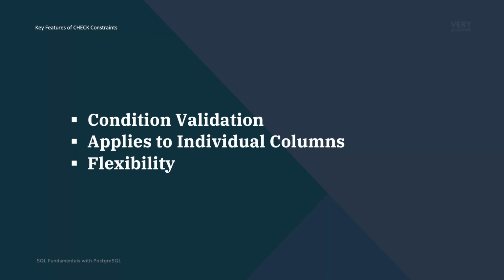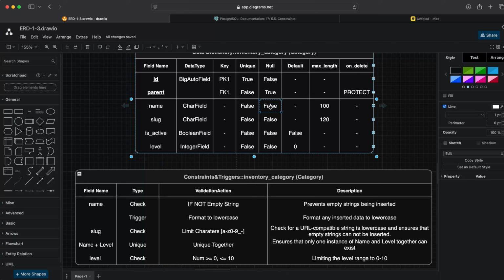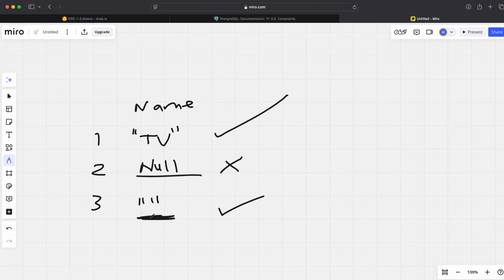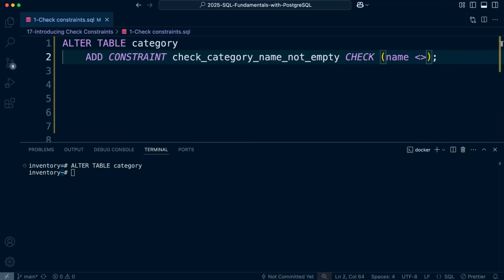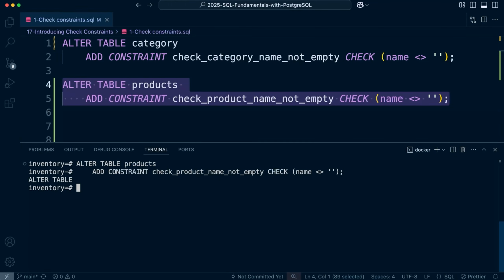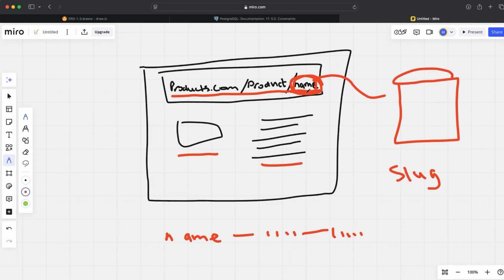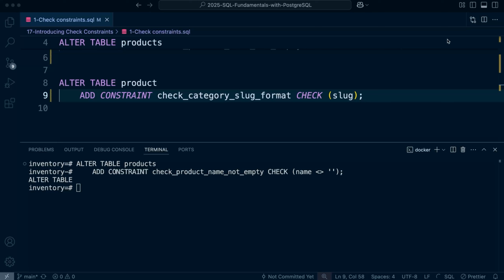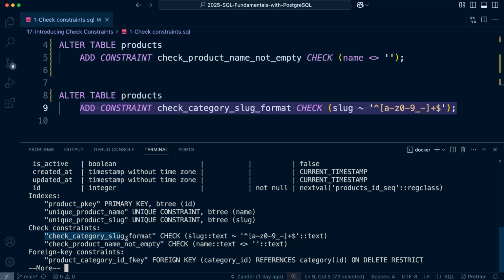Introducing Check Constraints | SQL Fundamentals with PostgreSQL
Module 3 Introducing Check Constraints

Learning Outcomes